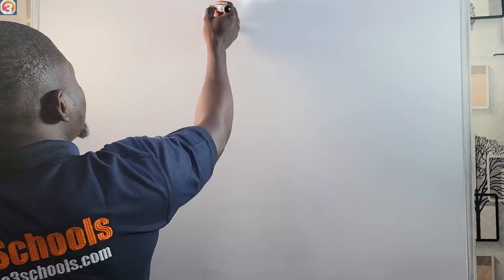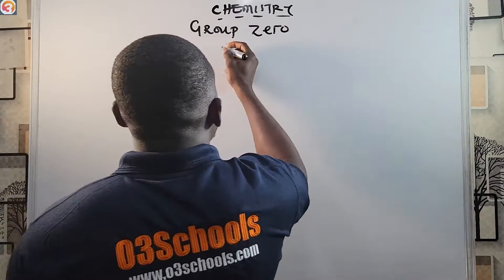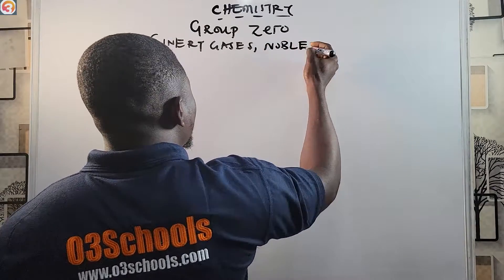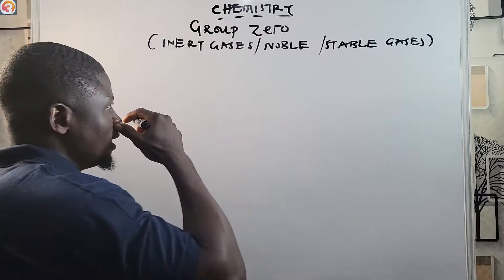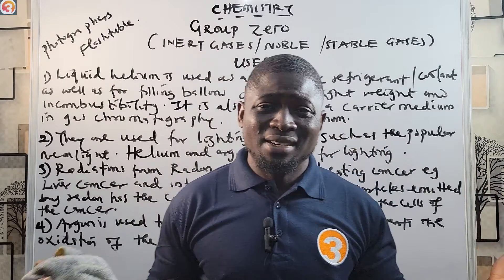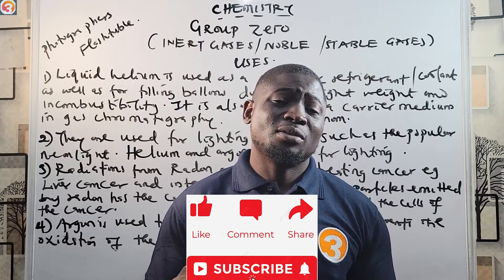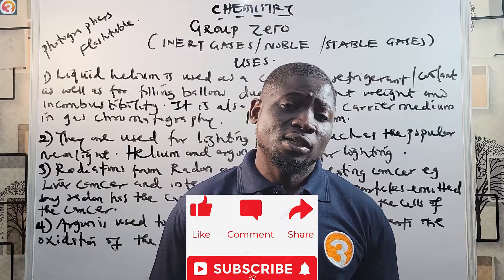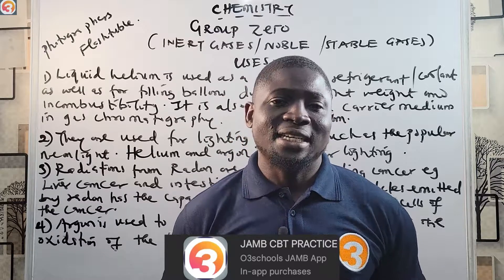JAMB/WAEC Chemistry 2026 EP 71 - Group Zero Elements (Inert, Noble, Stable gases) + Free Questions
🧪 JAMB/WAEC Chemistry 2026 EP 71 – Group 0 Elements (Inert, Noble, Stable Gases) + Free Questions
Welcome to Episode 71 of the O3SCHOOLS Chemistry 2026 Series! In this video, we explore the Group 0 elements — also known as the Noble Gases or Inert Gases — including Helium (He), Neon (Ne), Argon (Ar), Krypton (Kr), Xenon (Xe), and Radon (Rn).

These elements are chemically stable and non-reactive, and understanding their properties, uses, and electronic configuration is vital for scoring high in JAMB, WAEC, NECO, and GCE Chemistry exams. We also include free JAMB/WAEC-style questions and answers to reinforce your learning!

📘 What You’ll Learn in This Episode:

Overview of Group 0/Noble Gases/Inert Gases

Their physical and chemical properties

Why they are chemically inert or stable

Electronic configurations and full outer shells

Real-life uses of helium, neon, and argon

Free likely JAMB and WAEC Chemistry questions + detailed answers

🎯 This Lesson Is Ideal For:

JAMB 2026 Chemistry candidates

WAEC, NECO, and GCE Chemistry students

SS2 & SS3 learners studying Periodic Classification

Teachers looking for detailed and exam-focused Chemistry content

✅ Fully based on the JAMB/WAEC 2026 syllabus
✅ Clear explanation of an often misunderstood topic
✅ Includes exam-focused questions & solutions
✅ Helps you understand trends and patterns in the Periodic Table